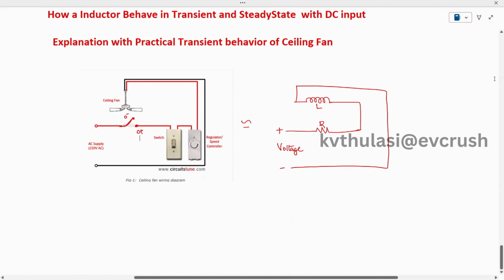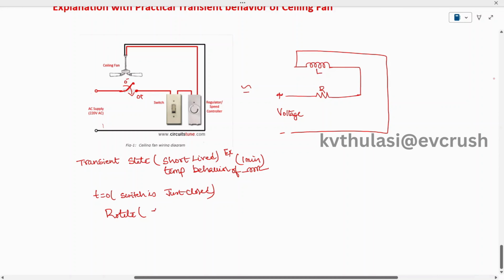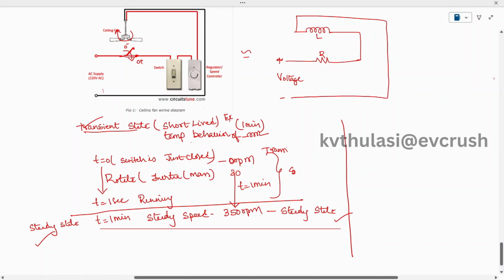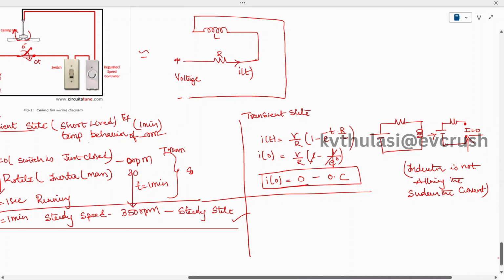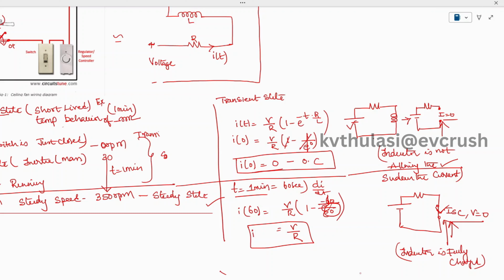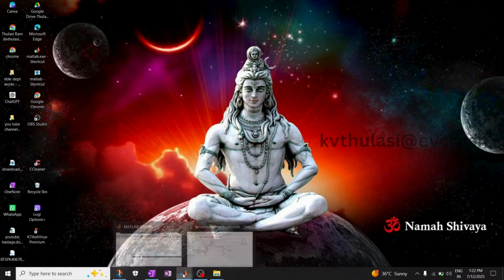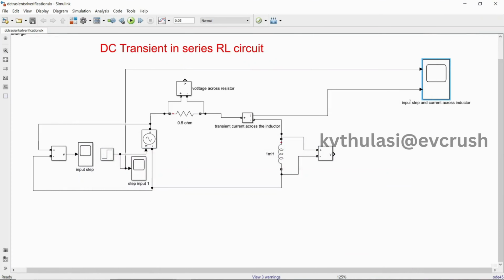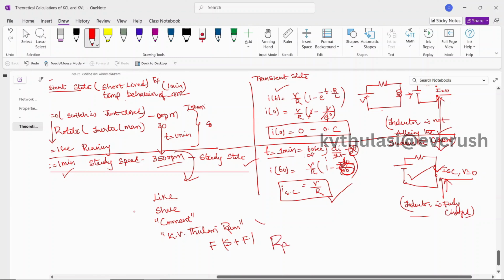Transient vs Steady State Behavior of Inductor | Analogy Explained | LIVE Demo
The transient and steady state behaviour of the inductor is explained clearly
This LIVE demo is designed for EEE students to understand inductor response using a simple analogy and practical reasoning

In this session, we explain how an inductor behaves immediately after switching (transient state) and after long time (steady state).
You will clearly understand:

Why inductor initially oppose current change

How energy storage affects current flow

Open-circuit analogy in the transient state

Short-circuit analogy in steady state

Importance in AC & DC circuit analysis

Common exam mistakes and correct concepts

Network Theory

AC Circuits

Competitive exams & university exams

🔖 Hashtags (Vertical Style – As Ordered)